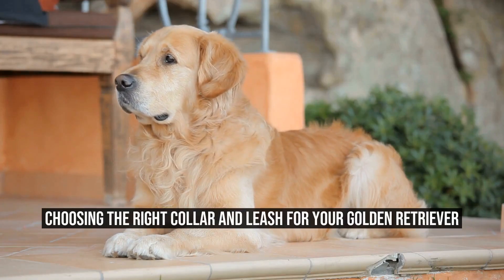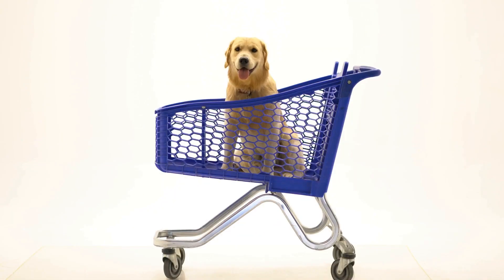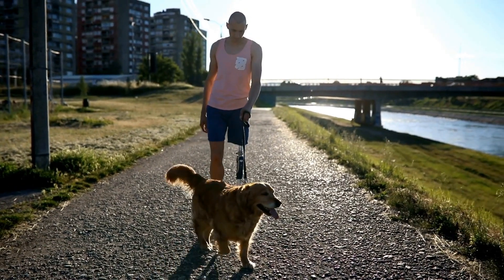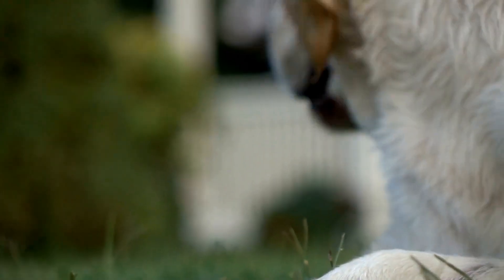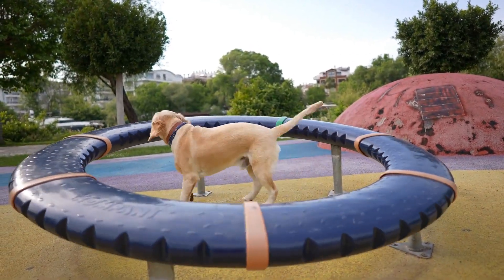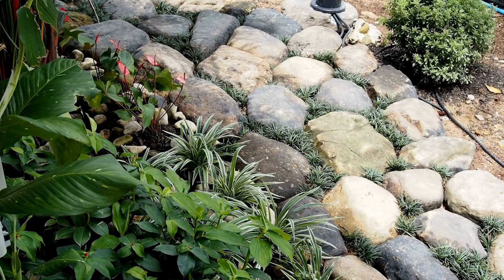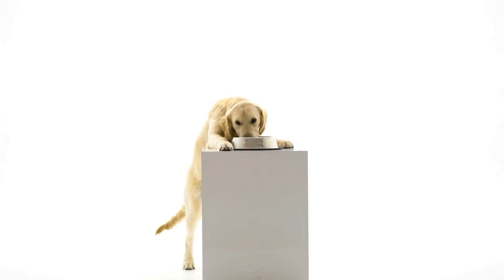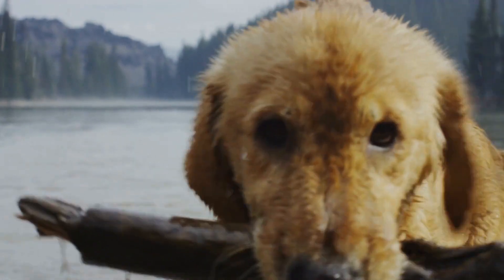Choosing the Right Collar and Leash for Your Golden Retriever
How do I choose the right collar and leash for my Golden Retriever?

Choosing the right collar and leash for your Golden Retriever is an important decision that can greatly impact their comfort and safety during walks and training sessions  With so many options available in the market, it can be daunting to make the right choice  In this article, we will guide you through the process of selecting the perfect collar and leash for your beloved furry friend

First and foremost, it is crucial to consider the size and age of your Golden Retriever  Puppies may require a different collar and leash set compared to adult dogs
00:00 Choosing the Right Collar and Leash for Your Golden Retriever